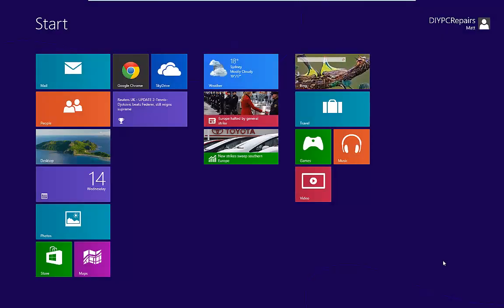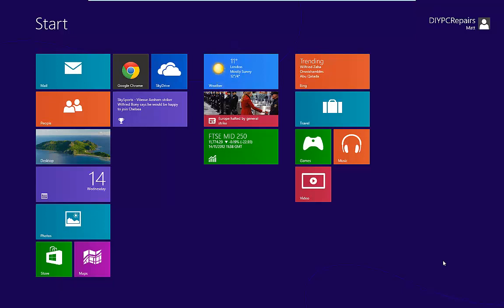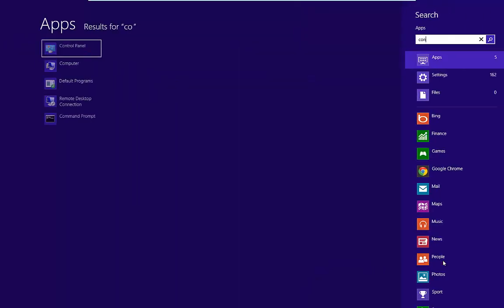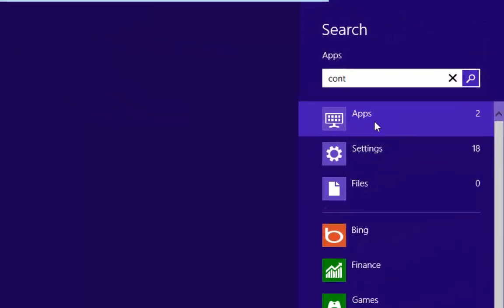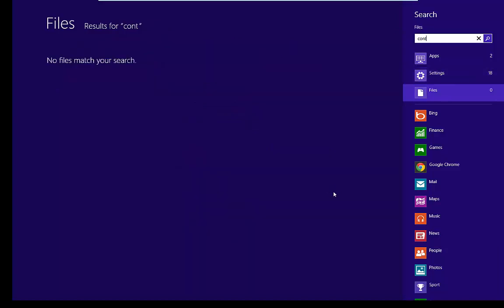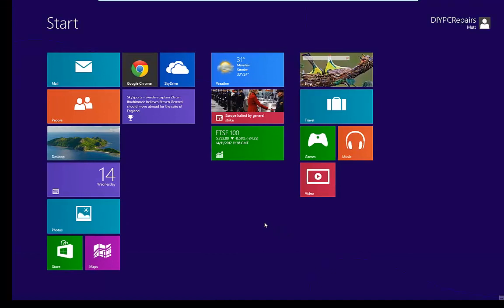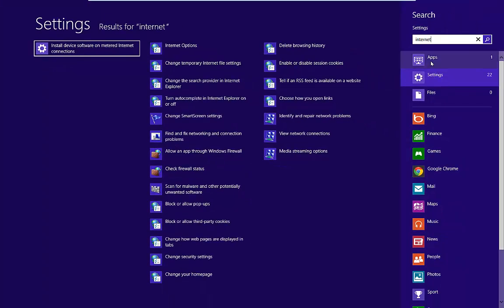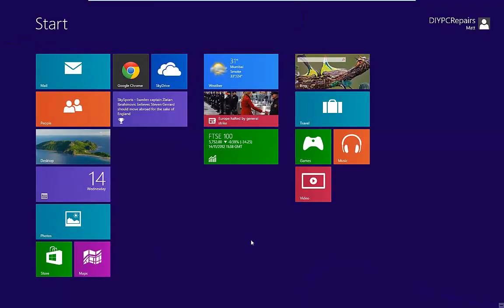Search Windows 8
Use this Windows 8 tip to find anything easily, by simply typing it in on the start screen and using search.

Windows 8 is a lot different from what users are use to when using a Microsoft operating system but it doesn't have to be hard work finding your files, folders or apps.

This tip will cut down the amount of time you spend finding all kinds of settings,apps files ect.